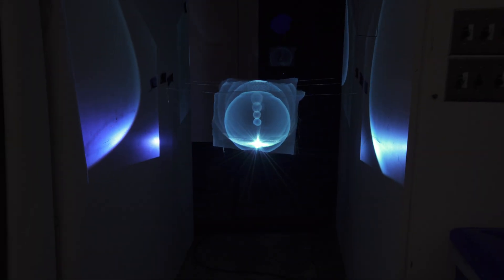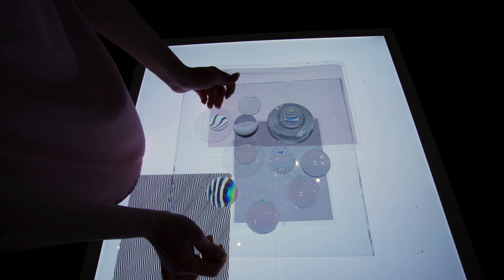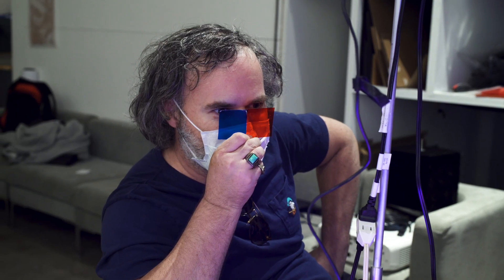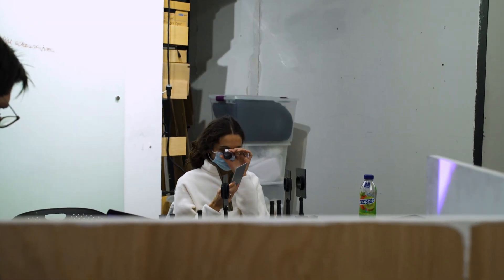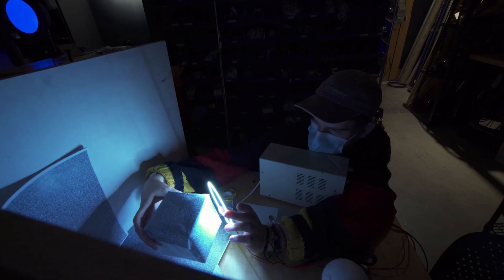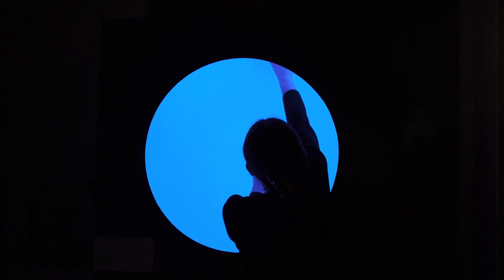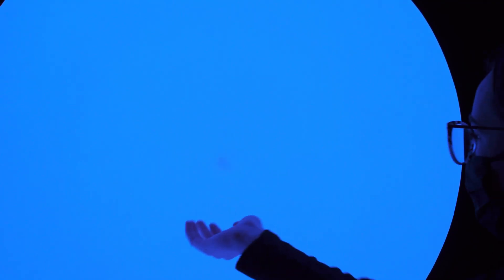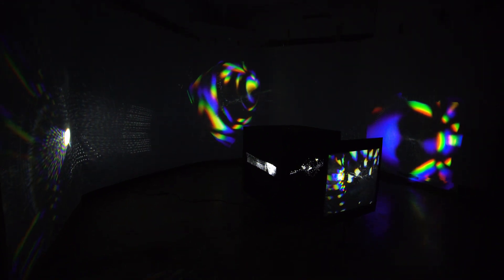Using art to understand the brain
“There’s a really compelling link between neuroscience and art,” Pawan Sinha says. Students in 9.72 (Vision in Art and Neuroscience) delve into one facet of visual perception as part of developing an artwork for exhibition.